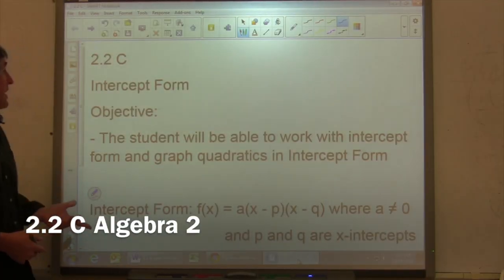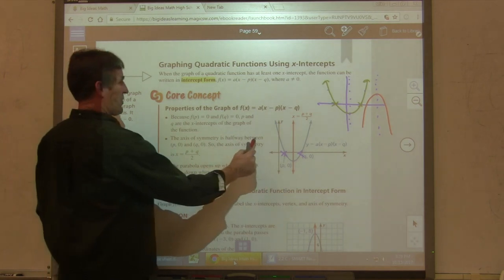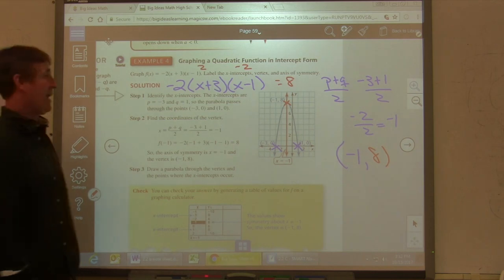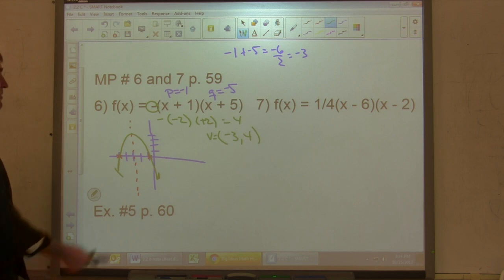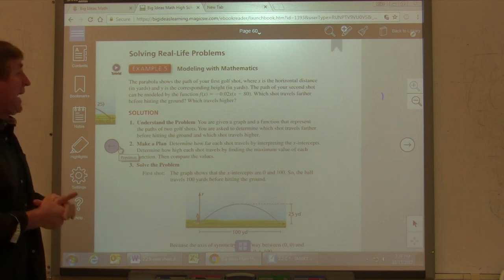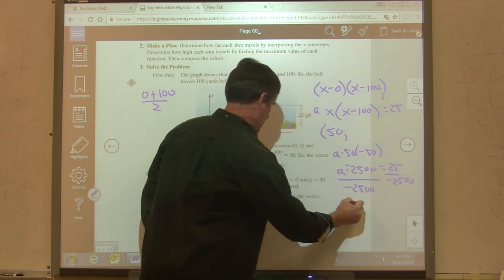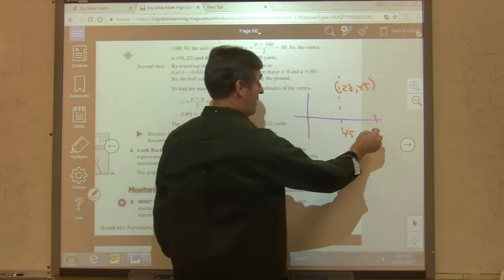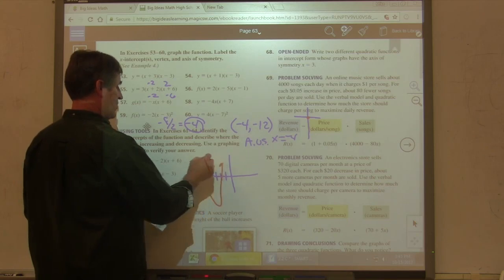2.2 C Algebra 2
This video is about 2.2 C Algebra 2